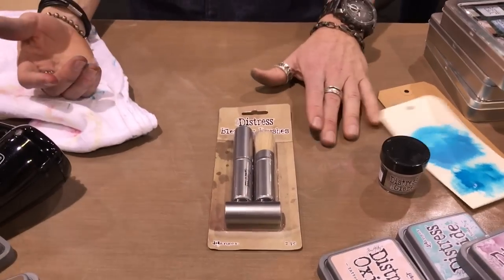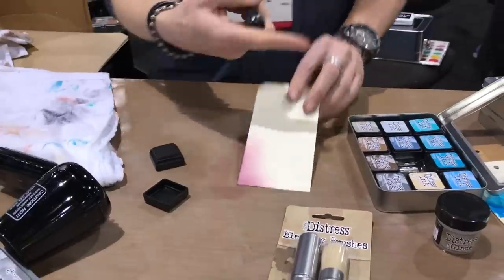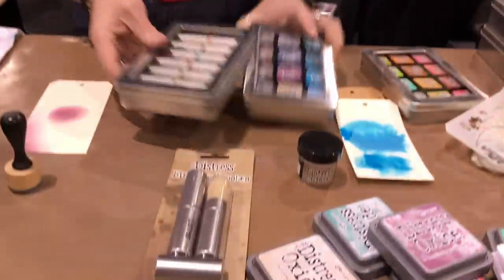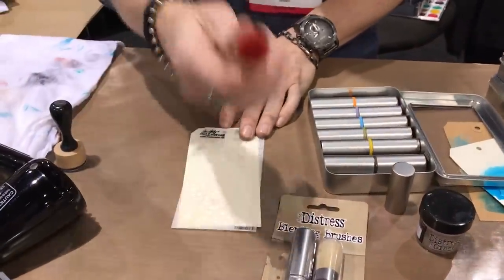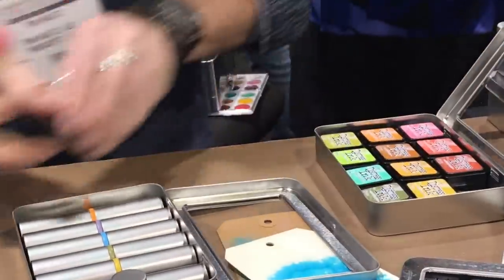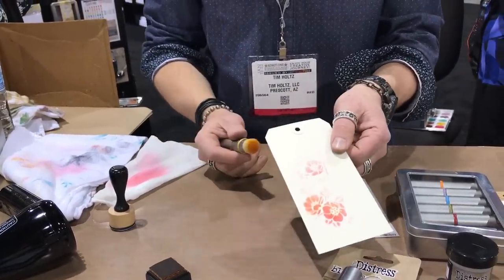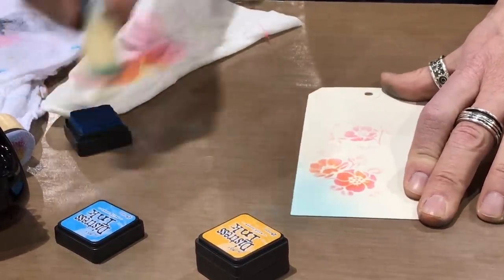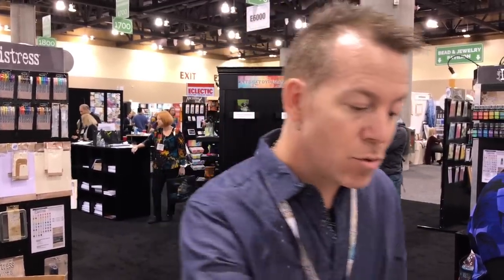Tim Holtz Blending Brushes - Creativation 2018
Tim Holtz shows us a few ways to use his new blending brushes.